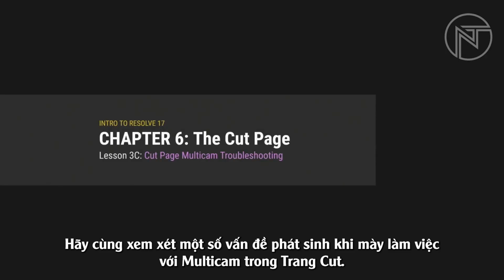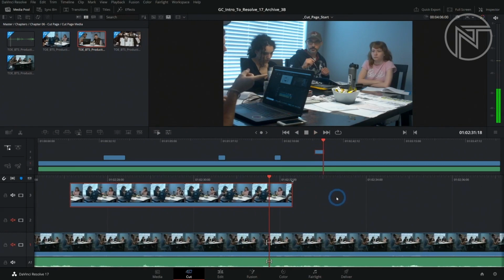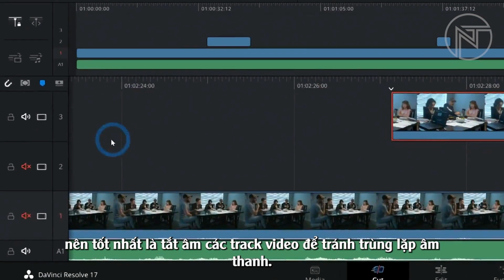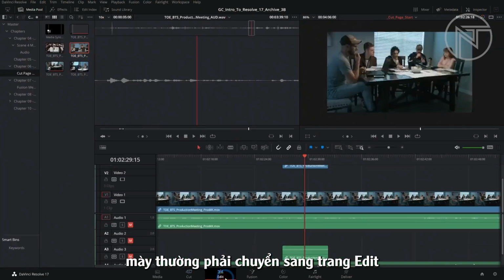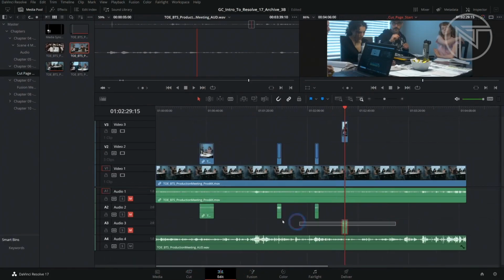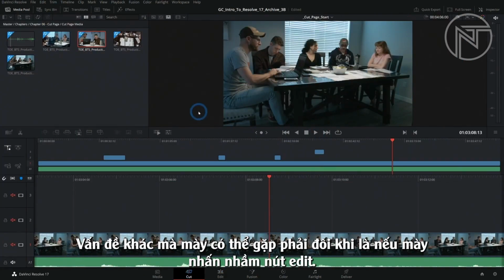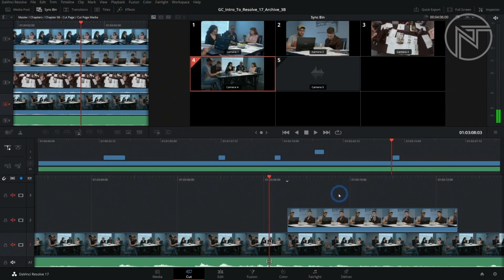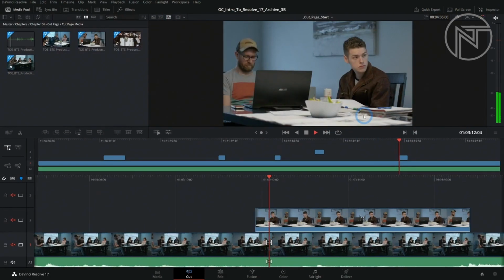Lesson 3C Cut Page Multicam Troubleshooting Full Vietsub